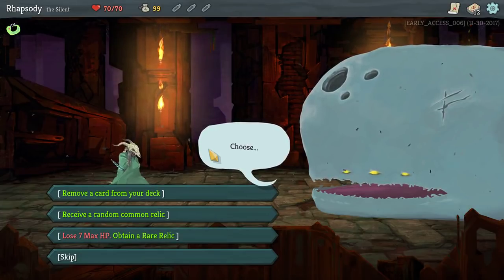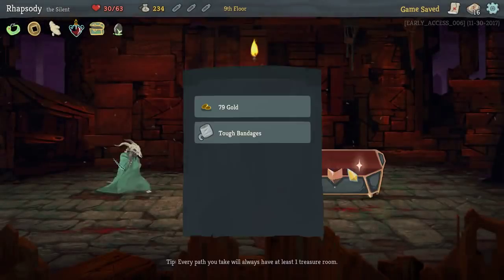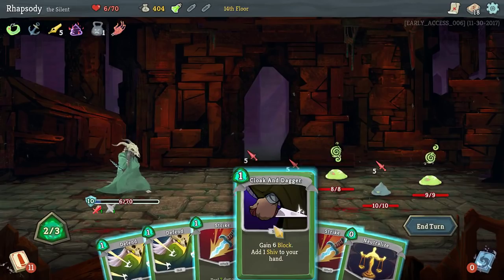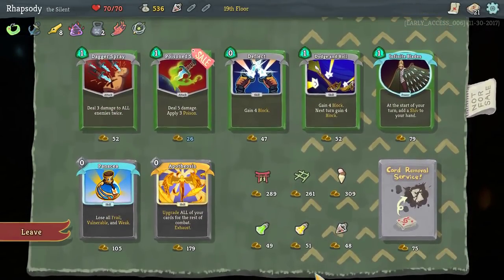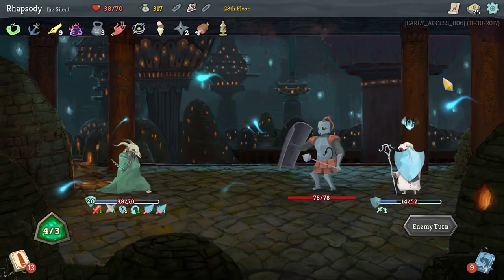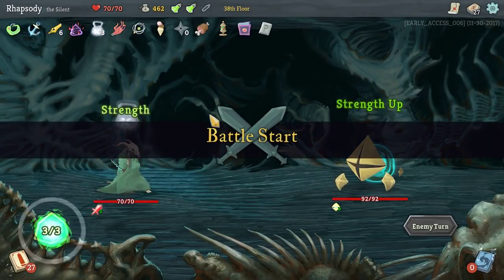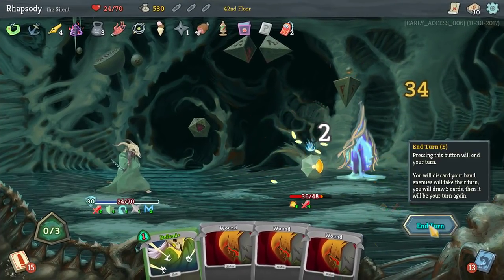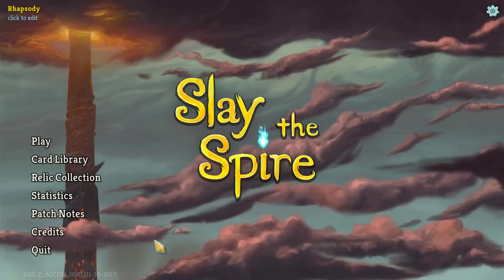Let's Play Slay the Spire: Ground - Episode 12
Slay the Spire is a deckbuilding rougelike with turn-based combat where the goal is titular. Slay the Spire. Developed by Mega Crit Games and currently featuring the characters Ironclad and Silent (and their respective decks), the game is in currently in early access and can be bought from Steam